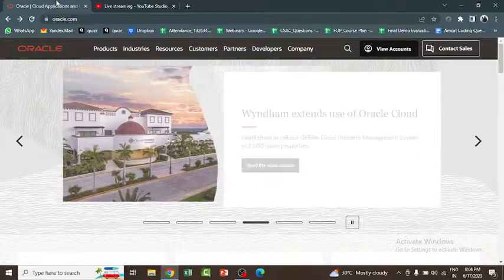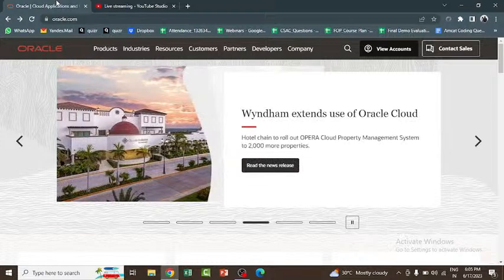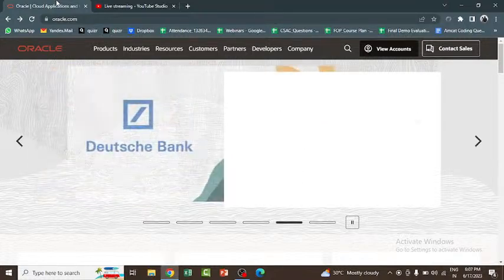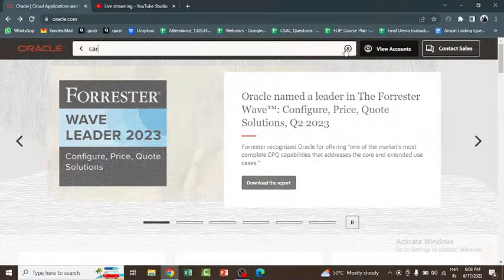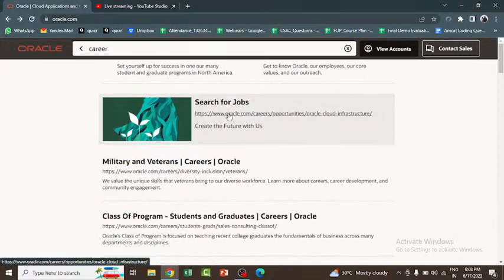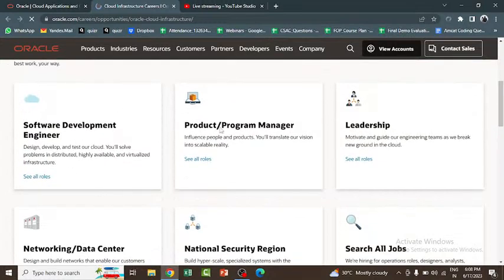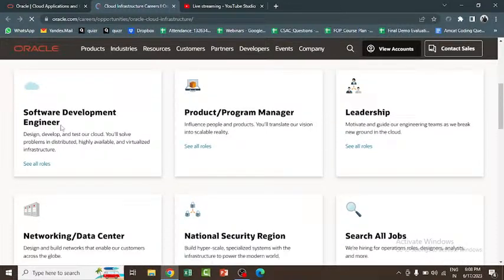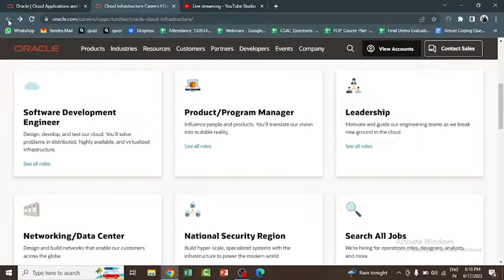Oracle Recruitment Process | FACE Prep Placement Training Webinar #22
This webinar discusses the latest Oracle Hiring Process, Eligibility criteria, Application Process, etc.